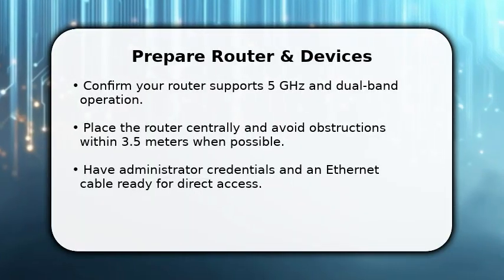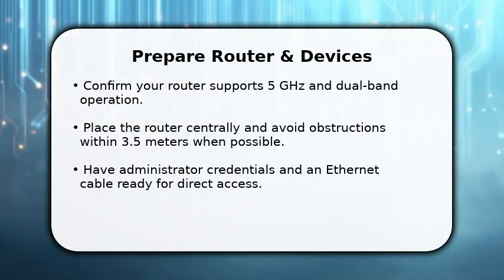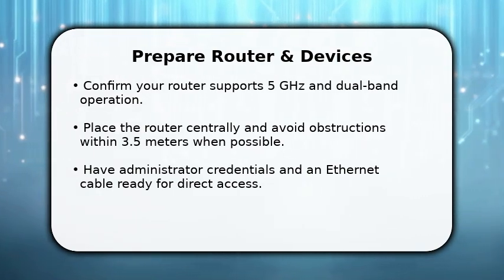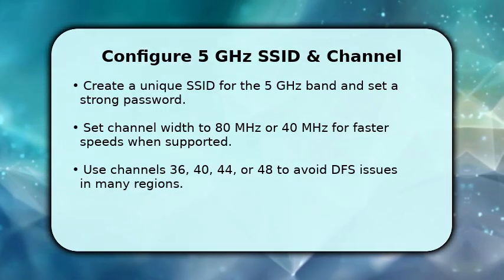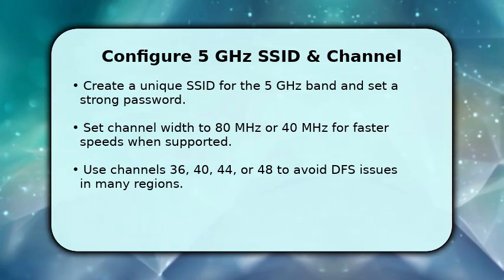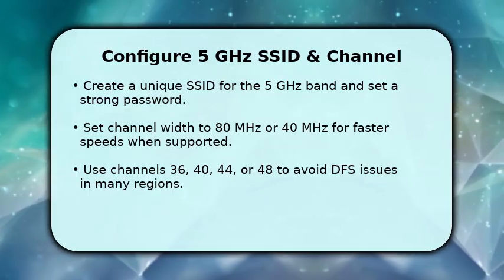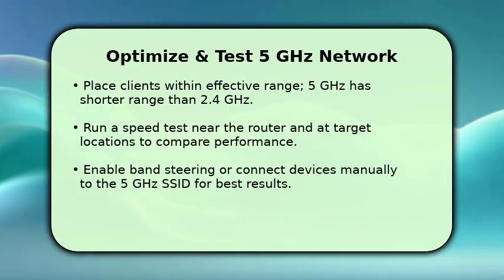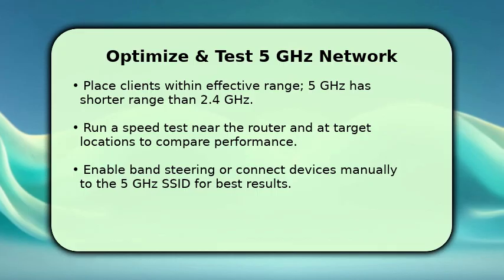How to Create 5ghz Wifi - Step by Step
How to Create 5ghz Wifi - Step by Step | 🔒 Surfshark VPN Deal — Stay private and secure. $1.99/mo + 3 Months Free ▸

Learn the essential steps to set up a Wi-Fi network operating at 5 GHz for faster and less congested internet connectivity. This video guide covers selecting compatible hardware, configuring your router settings, optimizing channel usage, and troubleshooting common issues.

setup 5Ghz wifi, wireless networking speed, Wi-Fi frequency bands, router configuration for high performance, avoid Wi-Fi interference at home, optimize wireless network settings, troubleshoot slow internet connection, compatibility of devices with 5 GHz band, best practices in setting up a fast wifi